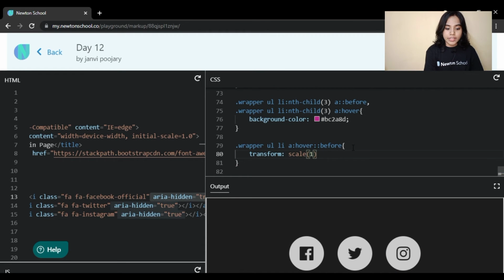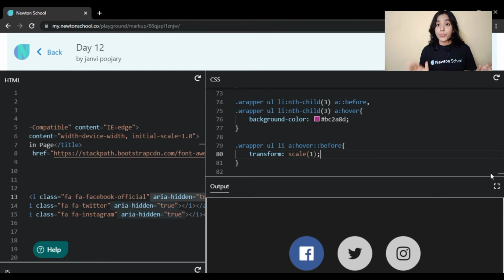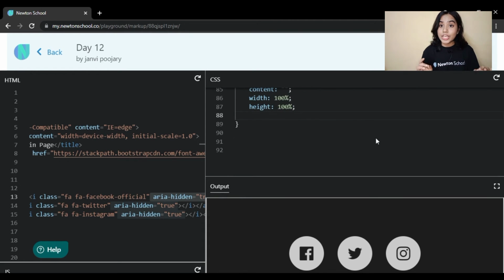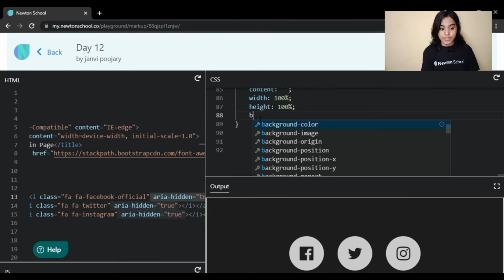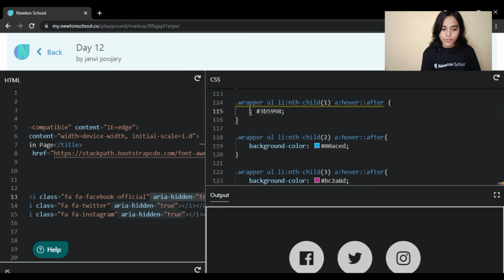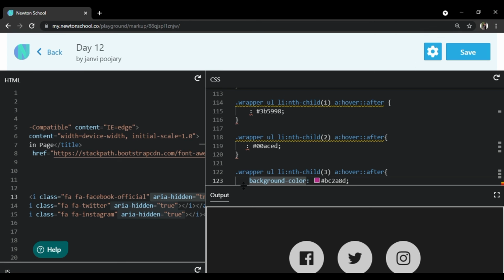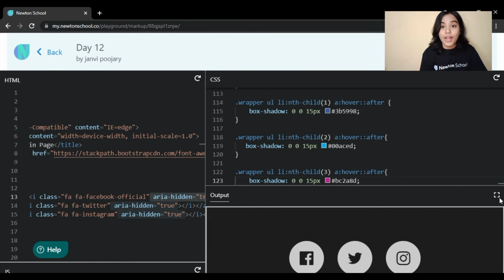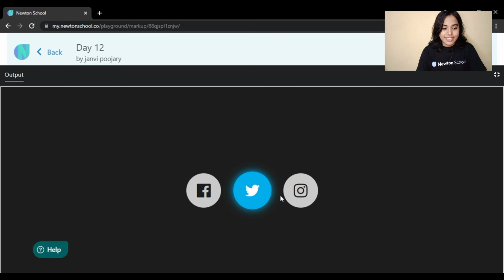20 Days Challenge with CSS on Building Projects| Glowing Social Media Icons| CSS in English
20 Days Challenge with CSS on Building Projects| Glowing Social Media Icons| CSS in English